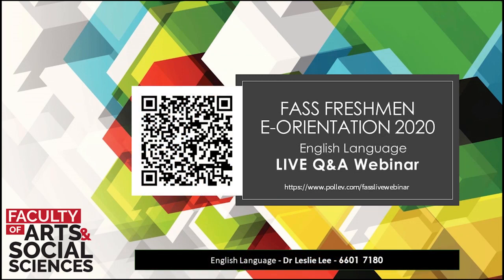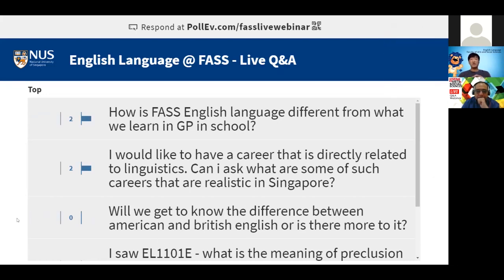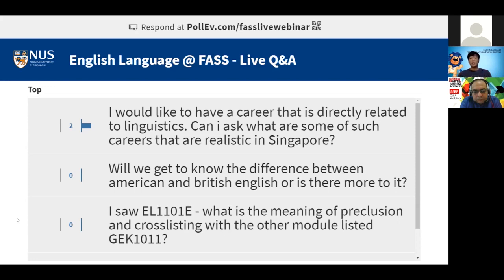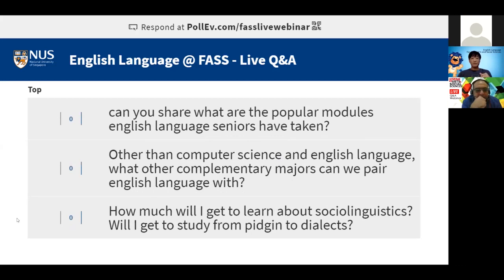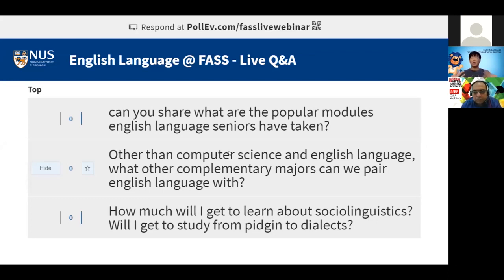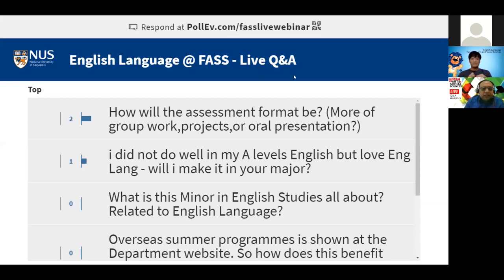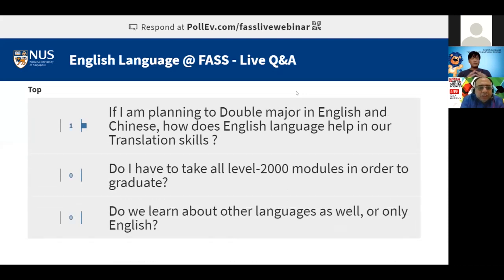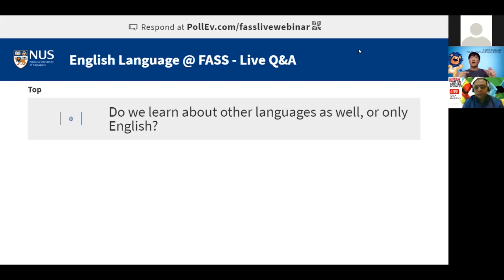English Language @ FASS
English Language Orientation Q&A with Dr Leslie Lee, Department of English Language and Literature